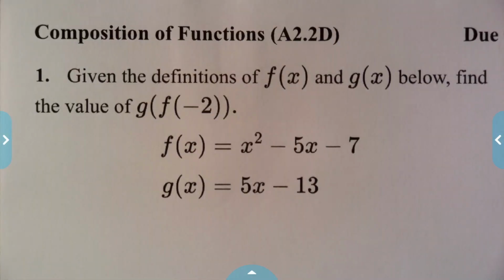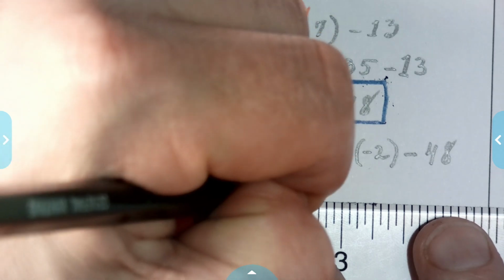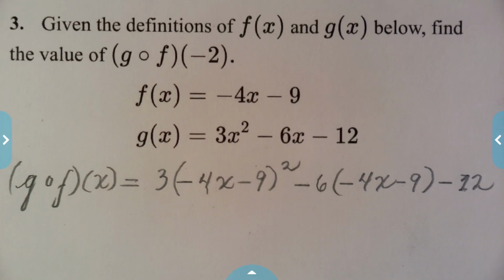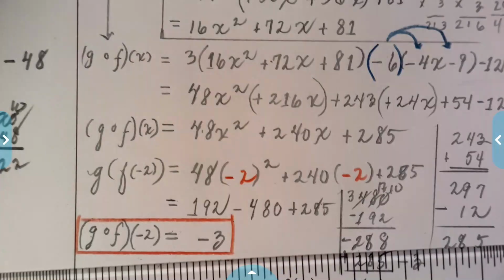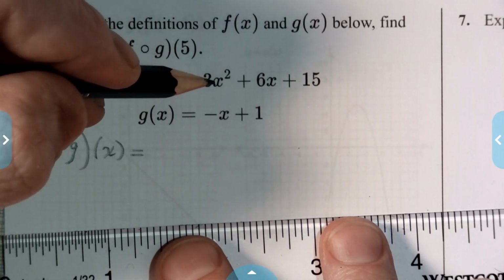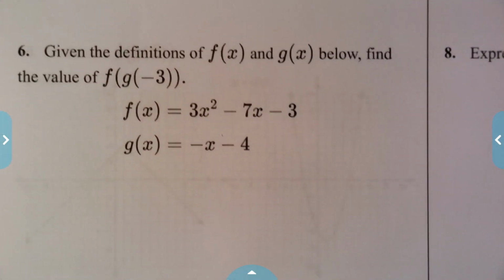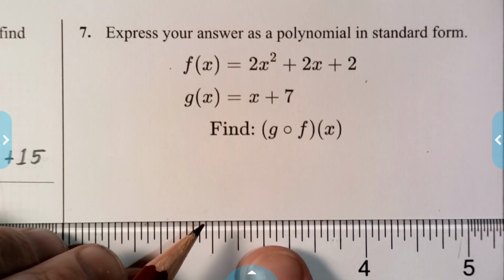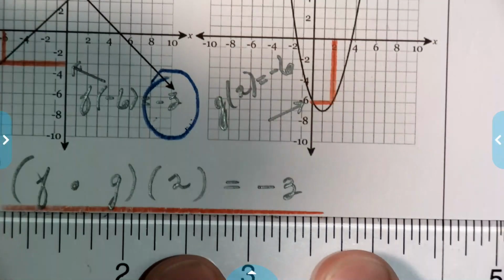Composition of Functions